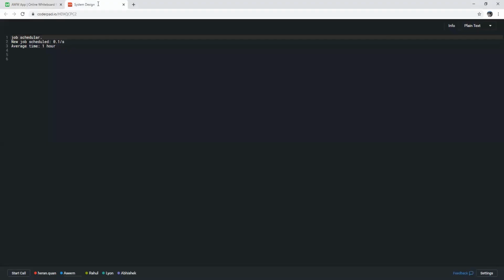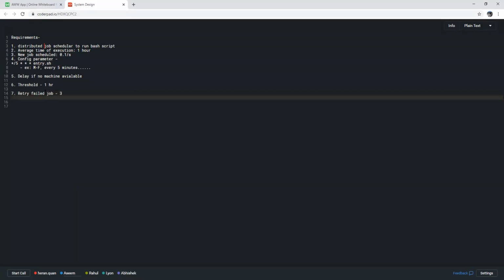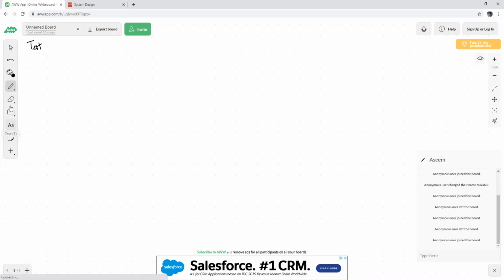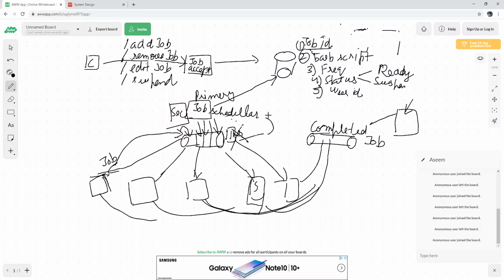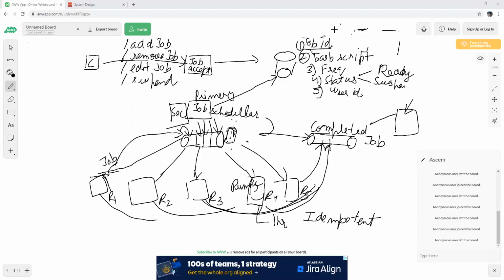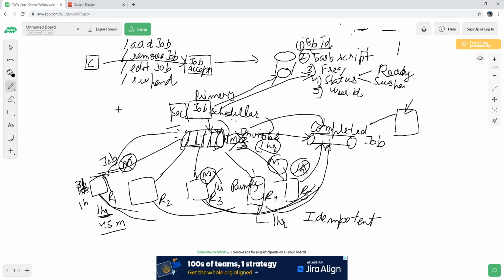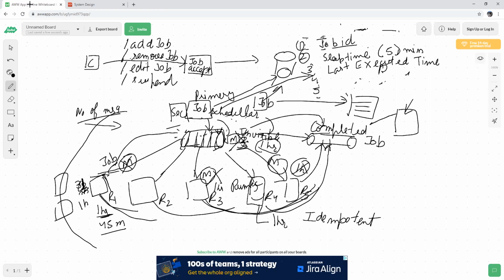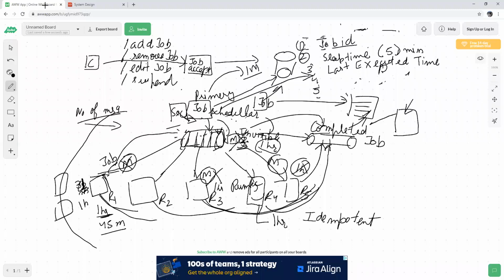System Design Session - Design a Job Scheduler - Aseem Puri & Heran Quan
Design a Job Scheduler -  Aseem Puri & Heran Quan

If you want to join in future sessions, get on our discord